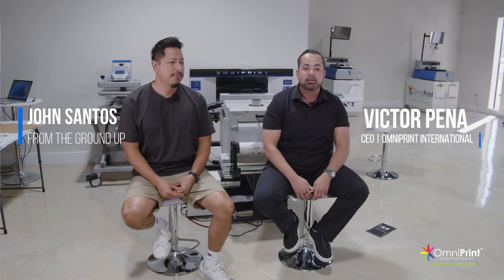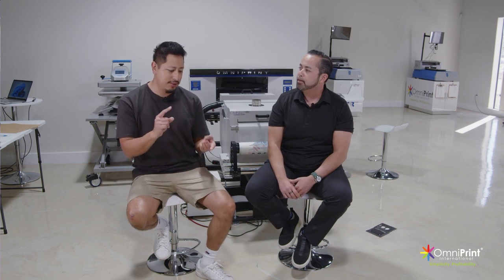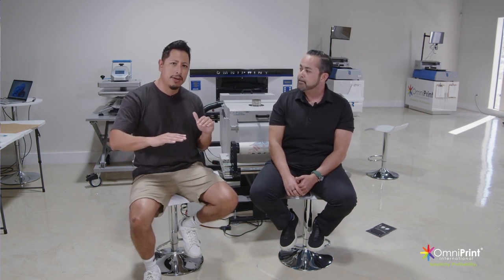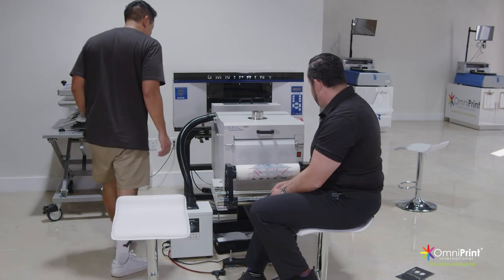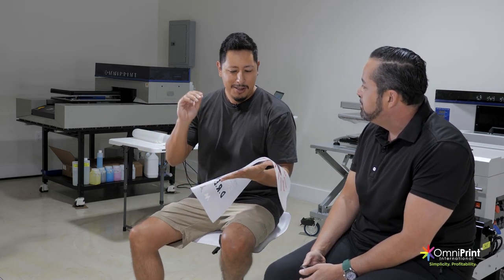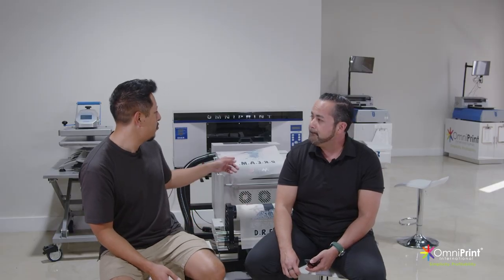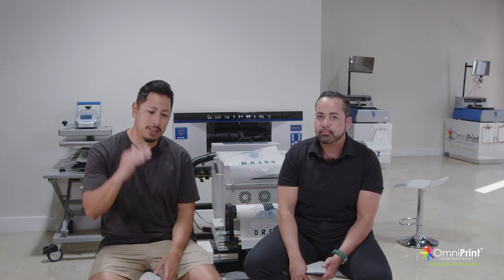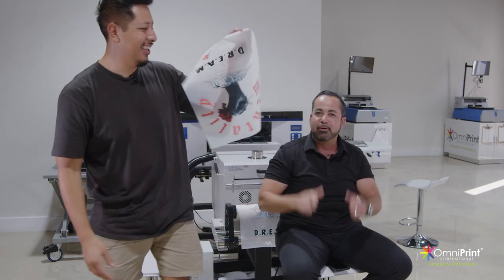John Santos Talks OmniDTF: Transforming Your Printing Business with Expert Advice!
In this exciting video, join CEO Victor Pena and John Santos of From The Ground Up Academy as they engage in a captivating conversation all about the OmniDTF. Get ready to dive deep into the world of direct-to-film printing and uncover valuable insights that will revolutionize your printing business.

During this half-hour discussion, you'll discover why the OmniDTF is the ultimate choice for your printing needs. Gain valuable knowledge as John shares the challenges he encountered with other machines and how the OmniDTF surpassed expectations. Learn about the exceptional print quality, the ease of use, and the seamless print setup process.

Don't miss out on the crucial advice shared during this conversation, including the importance of trying before you buy and understanding the cost factors involved. Explore how the OmniDTF opens up endless possibilities for your business expansion, enabling you to unlock new opportunities and achieve greater success.